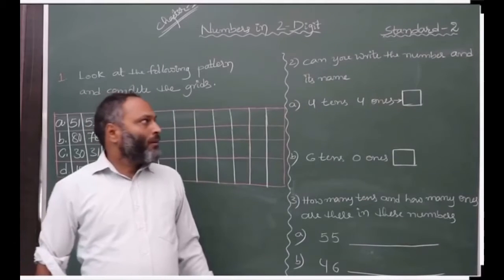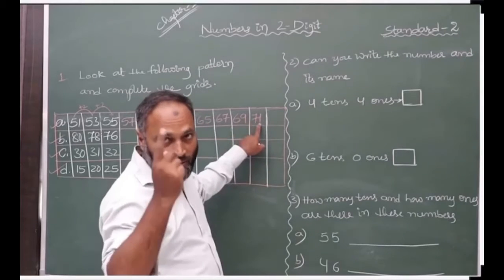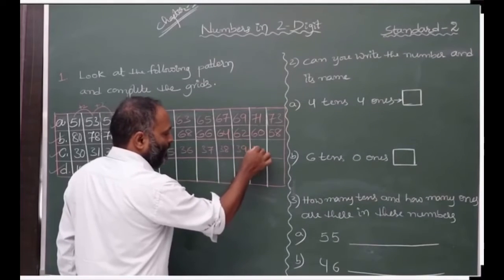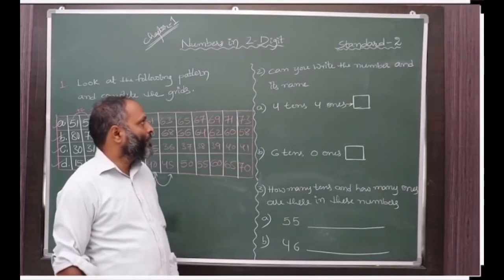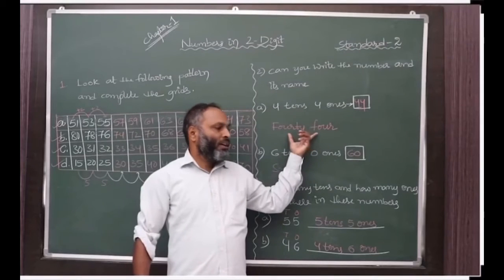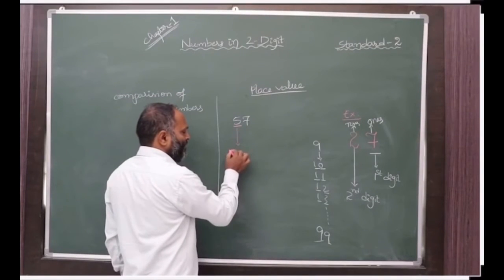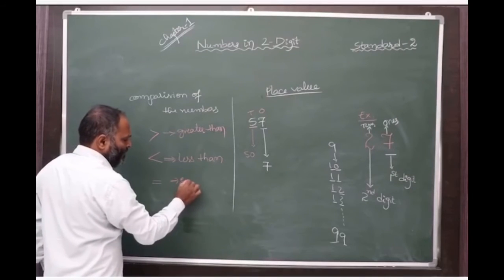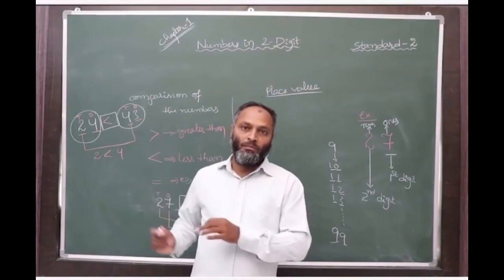2nd CLASS MATHS (1st CHAPTER)